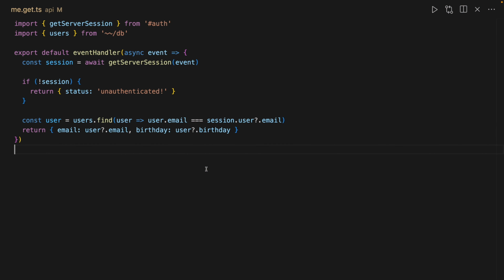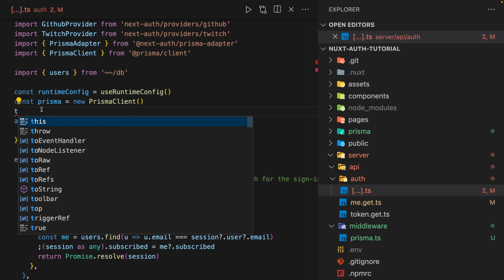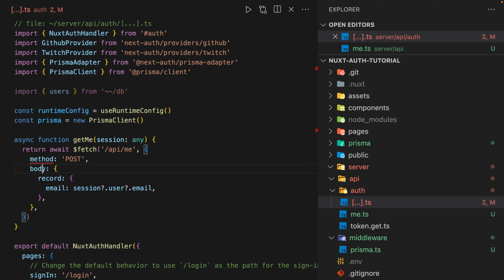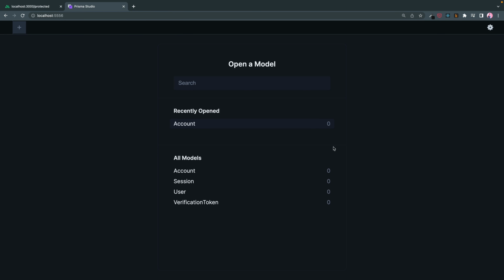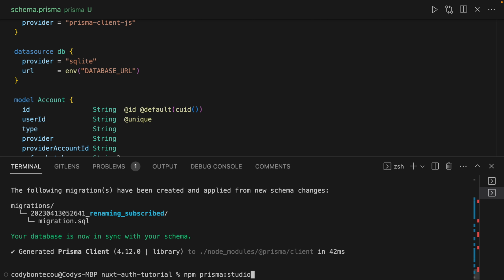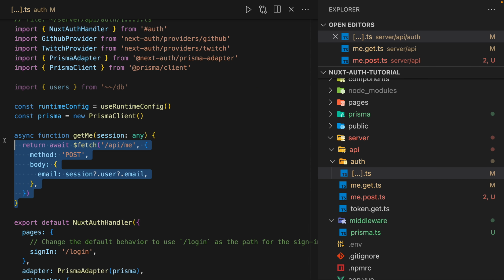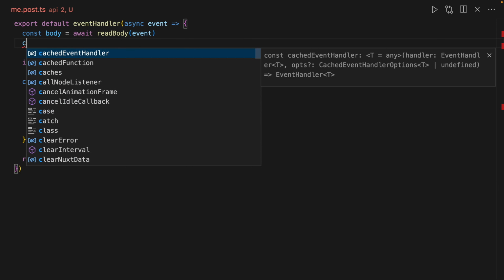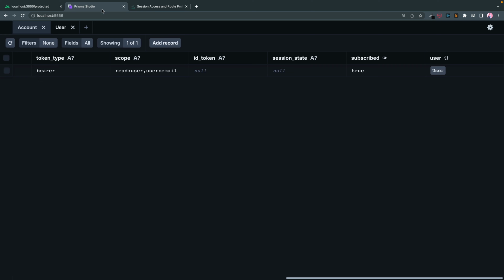Nuxt Auth Crash Course #13 - Prisma Integration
Now that we have Prisma installed and setup, we will explore Prisma and replace our mocked database flow with a real SQLite database and Prisma queries.